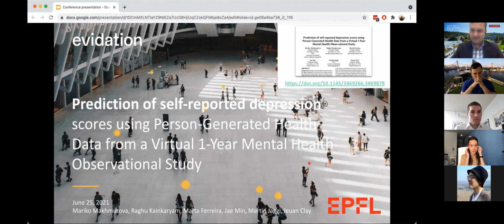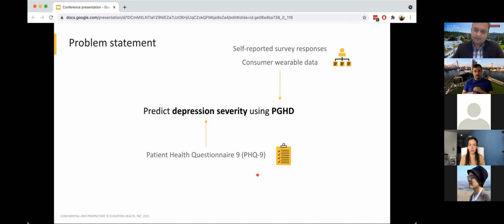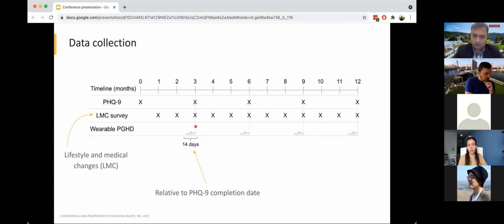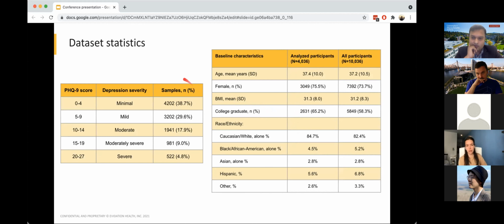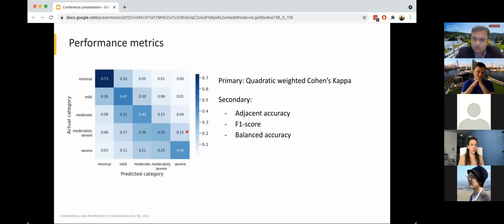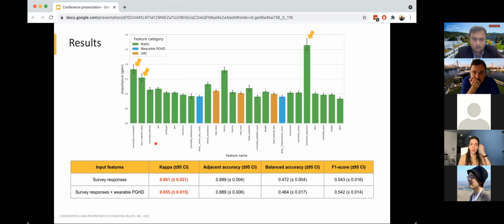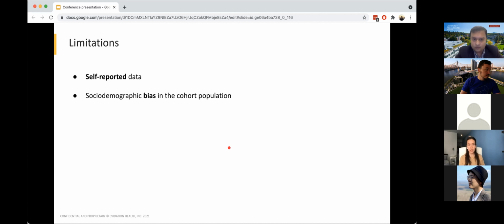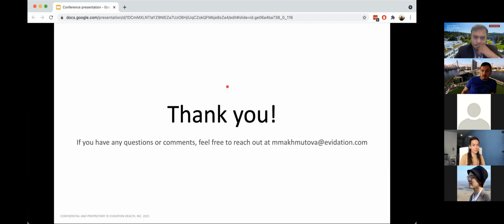DigiBiom - Prediction of self-reported depression scores using Person-Generated Health Data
Workshop on the Future of Digital Biomarkers co-located with ACM MobiSys 2021